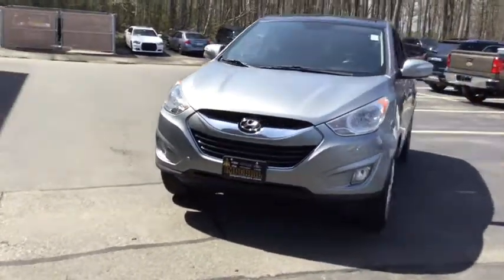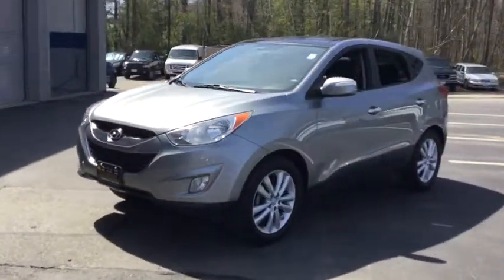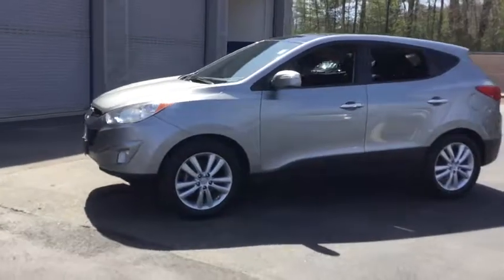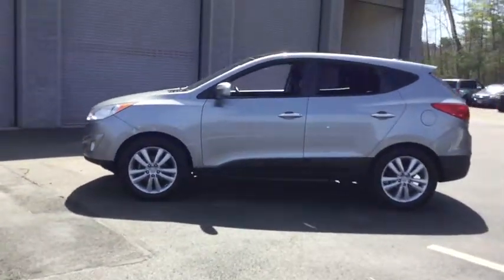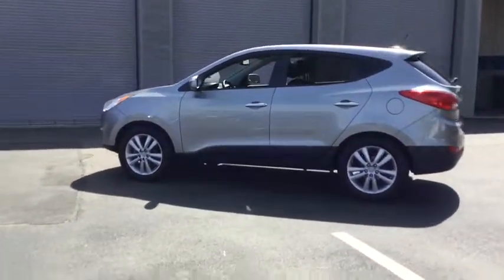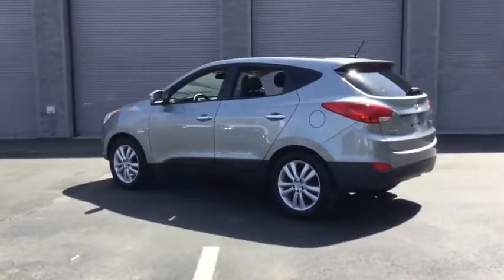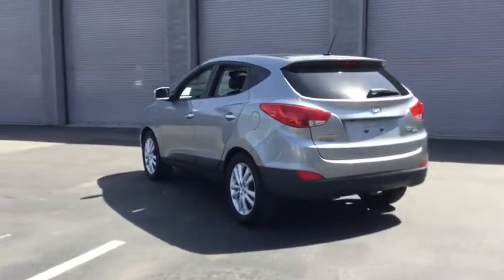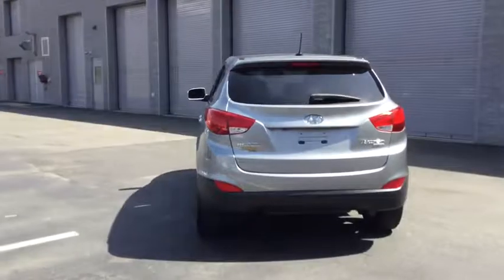2010 Hyundai Tucson Milford, Franklin, Worcester, Framingham MA, Providence, RI H0180A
Graphite Gray Used 2010 Hyundai Tucson available in Milford, Massachusetts at Imperial Hyundai. Servicing the Franklin, Worcester, Framingham MA, Providence, RI area.
2010 Hyundai Tucson Limited PZEV - Stock#: H0180A - VIN#: KM8JU3AC0AU083129

Imperial Hyundai
18 Uxbridge Rd

Limited trim. 12,000 Mile Warranty. $200 below NADA Retail!, FUEL EFFICIENT 31 MPG Hwy/23 MPG City! Heated Leather Seats, CD Player, Dual Zone A/C, Satellite Radio, Alloy Wheels, Bluetooth, iPod/MP3 Input. CLICK ME!NOW IS THE TIME TO BUY THIS TUCSONWorld-leading performance at a great value. This used Hyundai Tucson is priced $200 below NADA RetailKEY FEATURES ON THIS HYUNDAI TUCSONKEY FEATURES ON THIS HYUNDAI TUCSON: Leather Seats, Heated Driver Seat, Satellite Radio, iPod/MP3 Input, Bluetooth, CD Player, Aluminum Wheels, Dual Zone A/C, Heated Seats, Heated Leather Seats Rear Spoiler, MP3 Player, Keyless Entry, Privacy Glass, Steering Wheel Audio Controls. Includes Roadside Assistance Anywhere in the Country!BEST IN CLASS: HYUNDAI TUCSONThe Hyundai Tucson employs the latest technology. A compact crossover SUV, the Tucson is shorter in length but slightly wider than its chief rivals, the Honda CR-V, Ford Escape and Subaru Forester. The Tucson is available with front-wheel drive and all-wheel drive. -Newcartestdrive. Great Gas Mileage: 31 MPG Hwy.WHO WE AREImperial Cars Purchase With Confidence: 1) Free Car Fax Vehicle History Report Available For All Of Our Vehicles Online. 2) Imperial Certified All used cars go through a Rigorous 125-Point Vehicle Inspection. 3) 5 Day or 200 Mile Exchange Program for Your Total Confidence If you are not happy with it bring it back within 5 days or 200 miles and we'll give you a credit of your full purchase price toward the purchase of another vehicle. 4) Bottom Line Pricing.Pricing analysis performed on 4/25/2018. Fuel economy calculations based on original manufacturer data for trim engine configuration. Please confirm the accuracy of the included equipment by calling us prior to purchase.Price does not include tax, title, registration, documentation fee or other applicable fees, and includes our Imperial Trade Assistance Bonus of $1,000 for qualifying 2007 or newer retailable trades. To receive advertised price, the vehicle must be paid in full and take same day delivery. Not responsible for any typographical or pricing errors. Stock photos may be used and picture may not reflect actual vehicle. NO WHOLESALERS OR DEALERS.